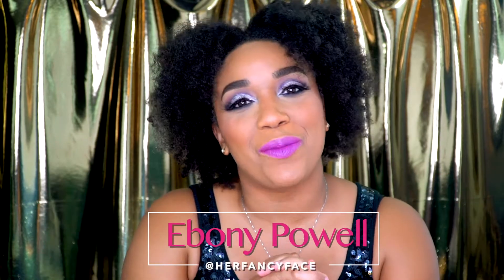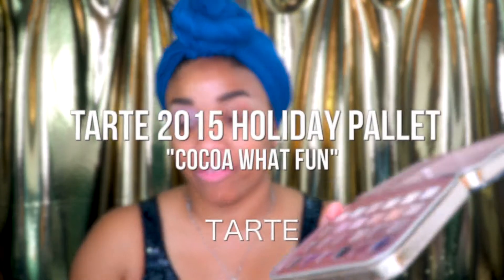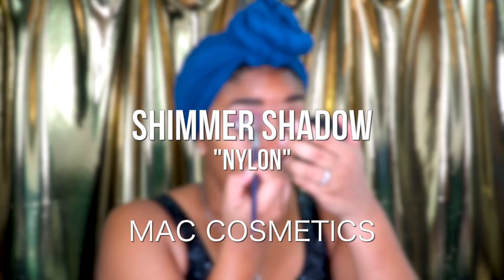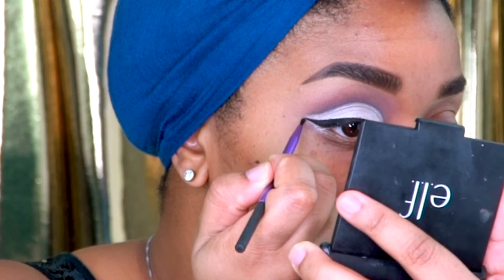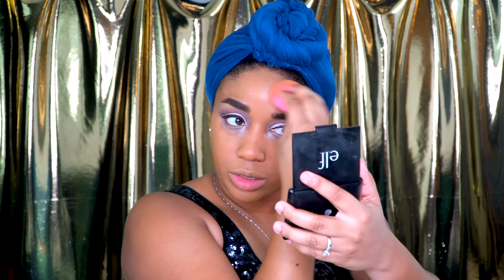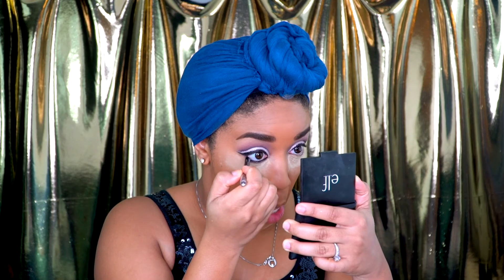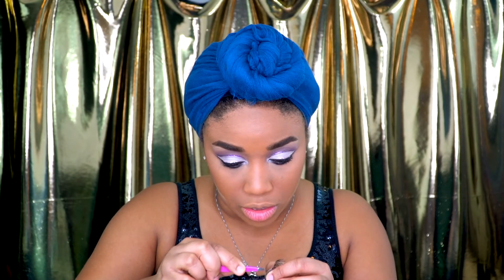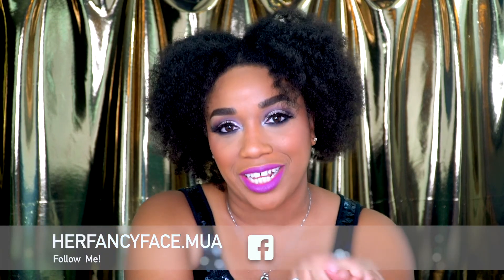Purple Glitter Cut Crease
Hi my loves, and happy new year! Product deets below! XO

2015 Tarte Holiday Pallet
**Discontinued

BeccaXJaclyn Hill Pallet
*Discontinued, but you can buy them separately